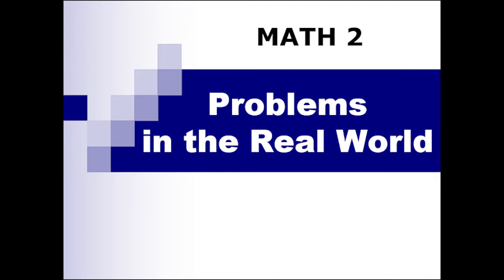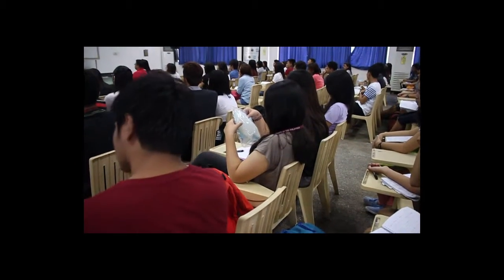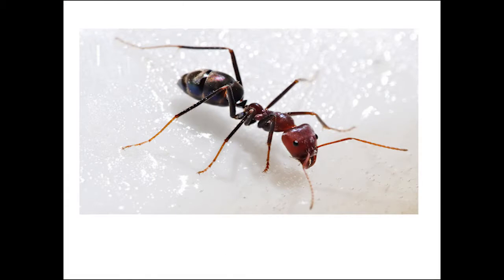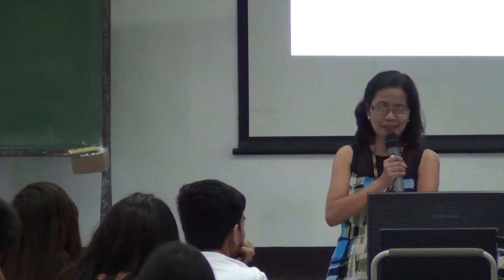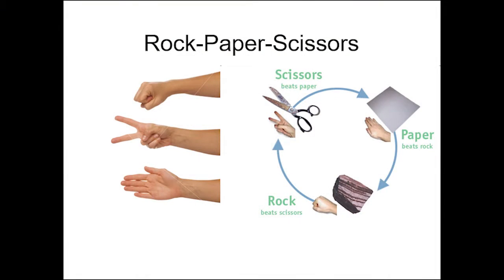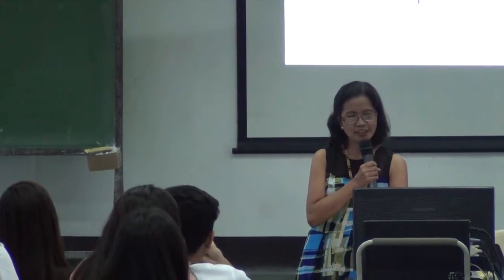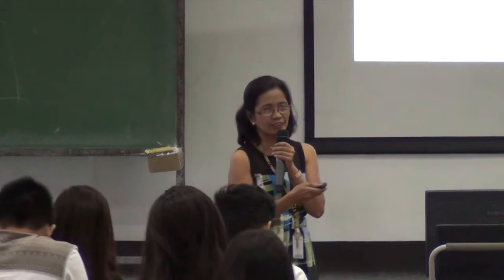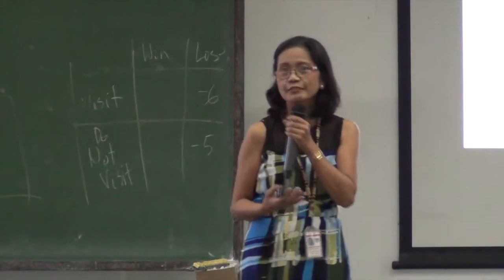MATH 2 Large Lecture Class PROBLEMS IN THE REAL WORLD